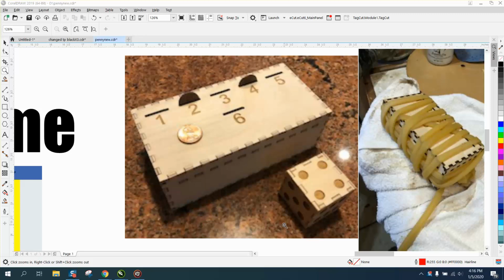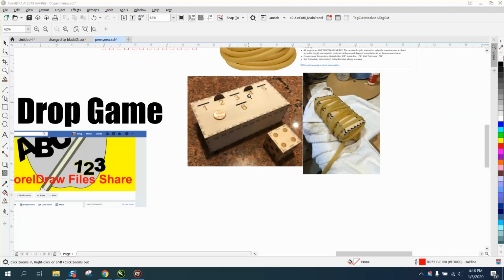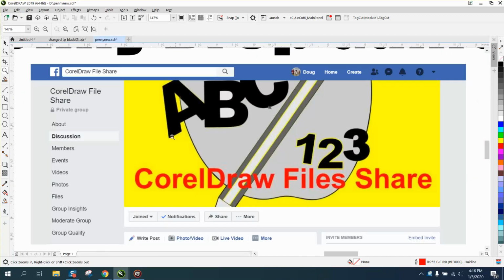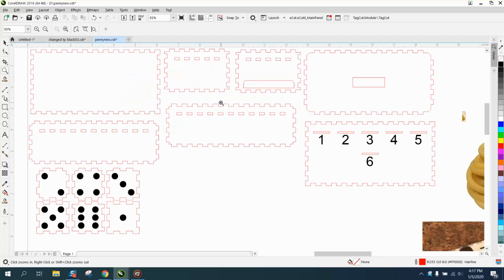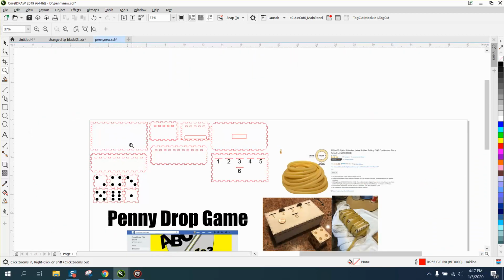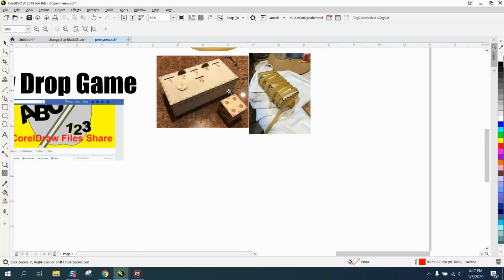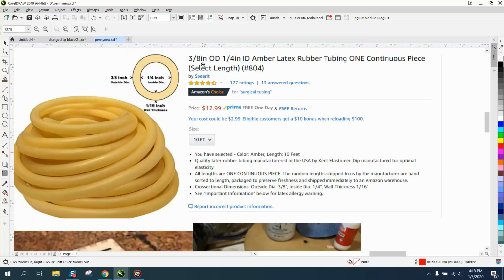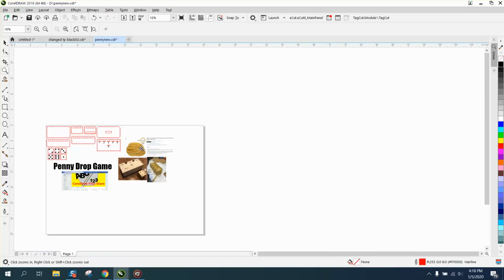Corel Draw Tips & Tricks Penny Drop Game Part 1